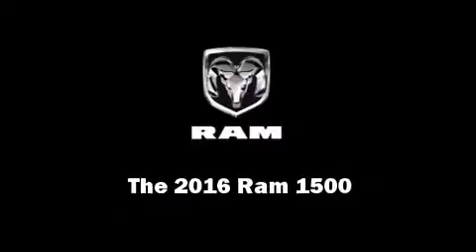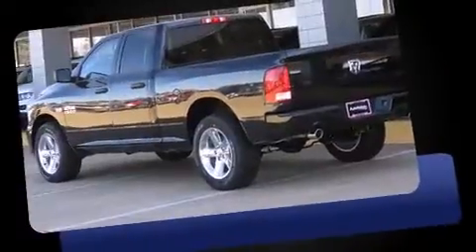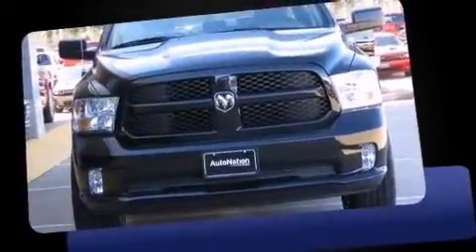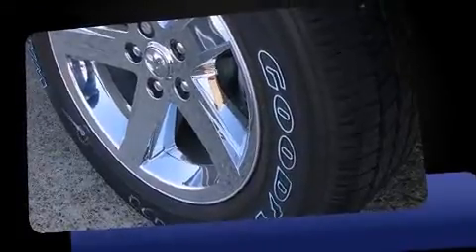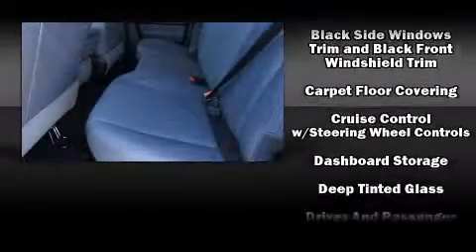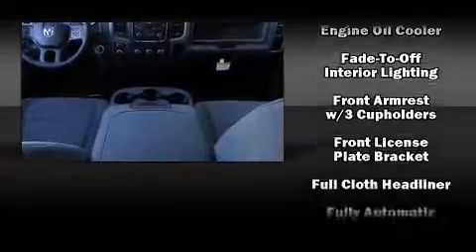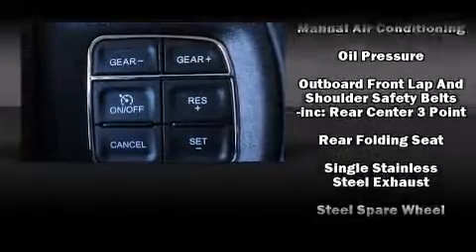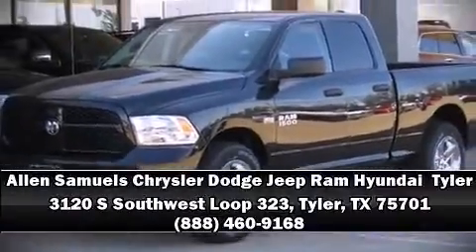2016 Ram 1500 Tradesman/Express in Tyler, TX 75701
3120 S Southwest Loop 323

Introducing the 2016 Ram 1500 This 4 door, 6 passenger truck is ready to drive off the showroom floor! Under the hood you'll find an 8 cylinder engine with more than 350 horsepower, providing a smooth and predictable driving experience. Well tuned suspension and stability control deliver a spirited, yet composed, ride and drive All of the following features are included: a rear step bumper, fully automatic headlights, tilt steering wheel, heated door mirrors, power windows, a bedliner, and cruise control. Safety equipment has been integrated throughout, including: dual front impact airbags with occupant sensing airbag, front SIDE impact airbags, traction control, ignition disabling, and 4 wheel disc brakes with ABS. Brake assist technology provides extra pressure when applying the brakes. Our sales reps are extremely helpful & knowledgeable. They'll work with you to find the right vehicle at a price you can afford. Stop in and take a test drive!